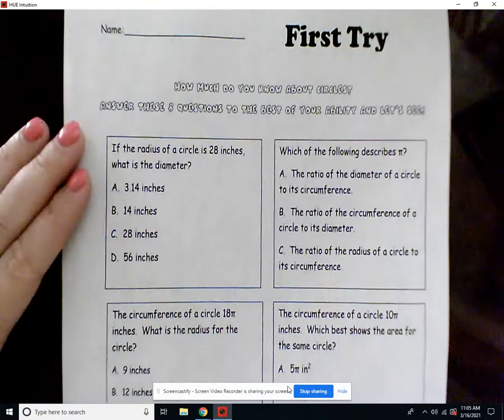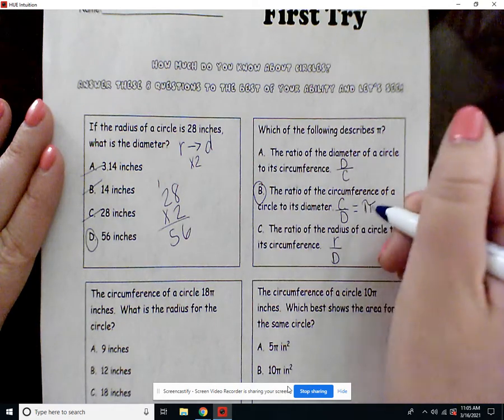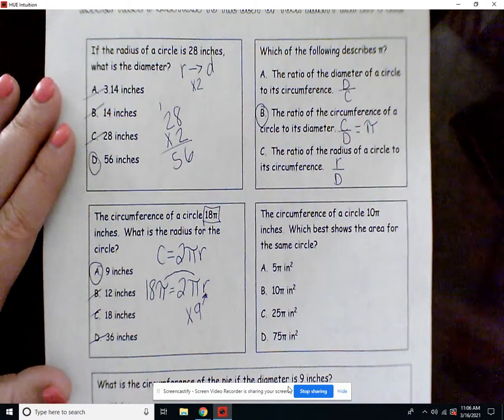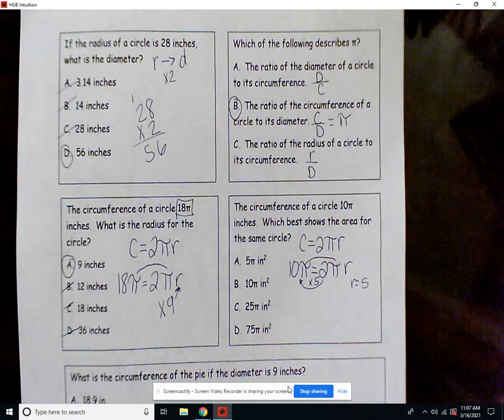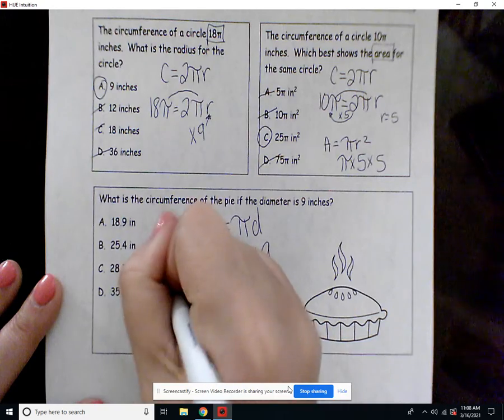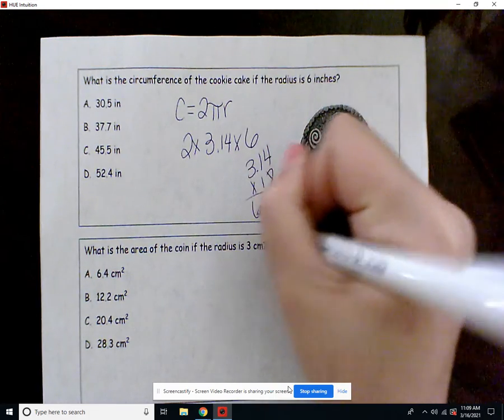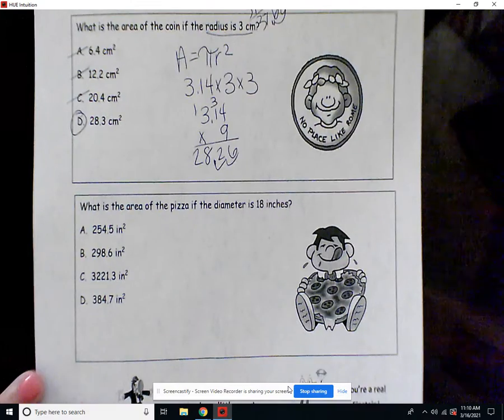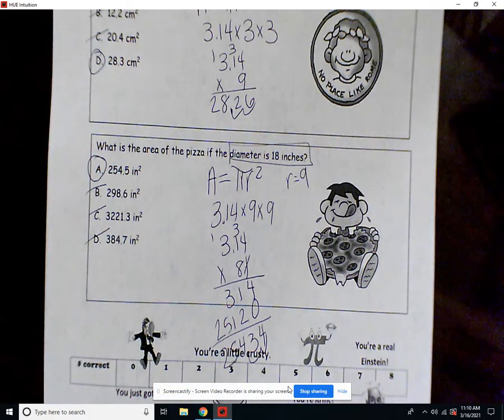1st Try-Circumference/Area of Circles